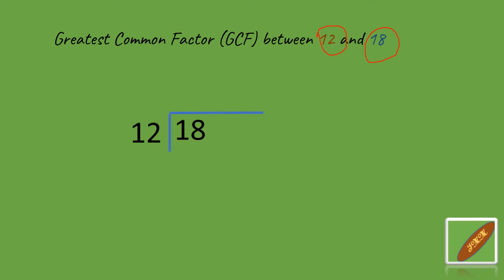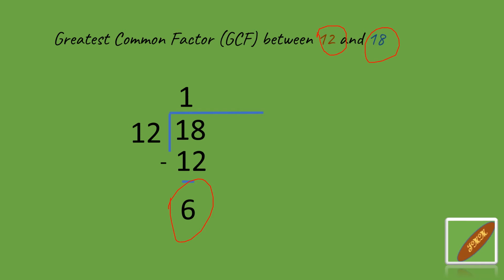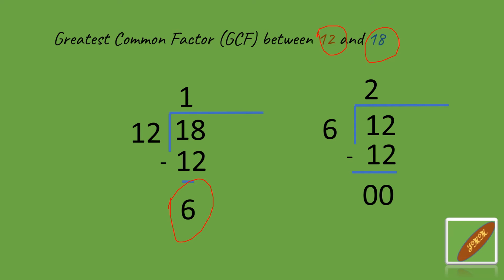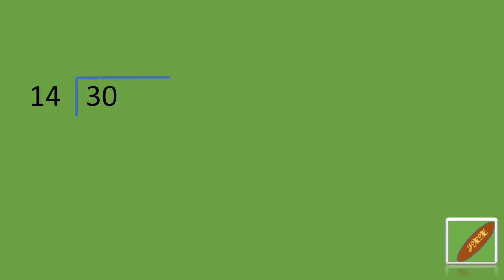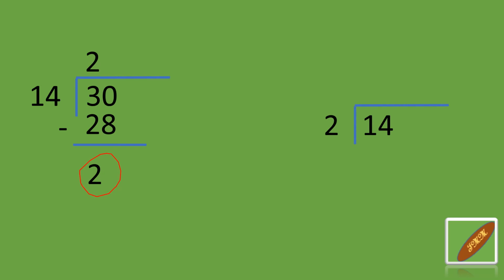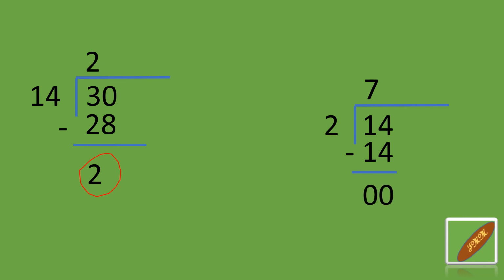Greatest Common Factor (Reminder method)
Greatest Common Factor using a quicker (Reminder) method.